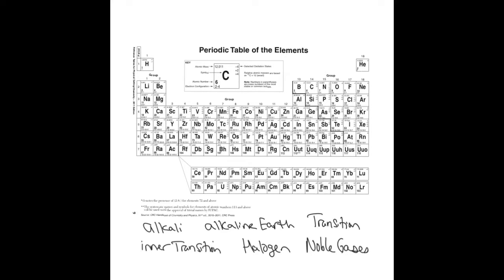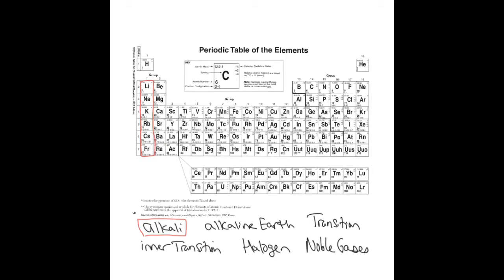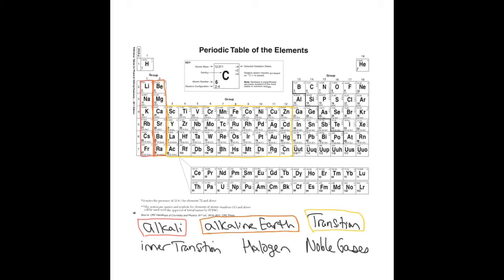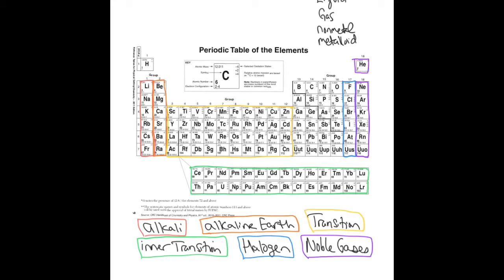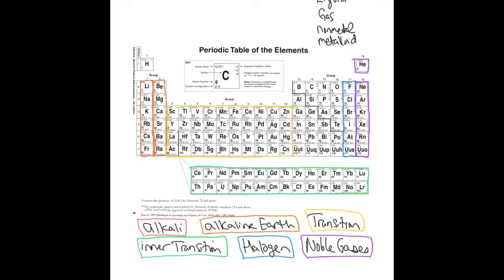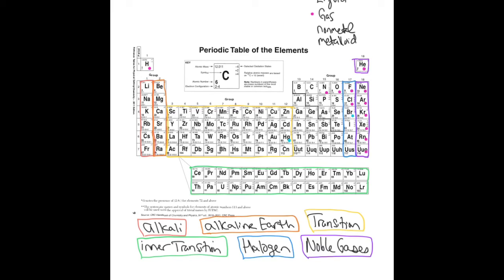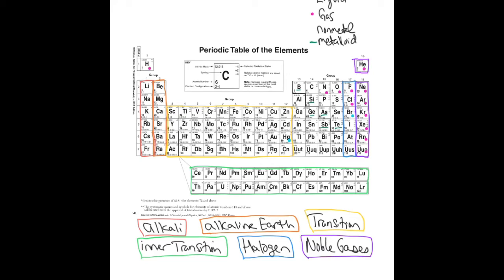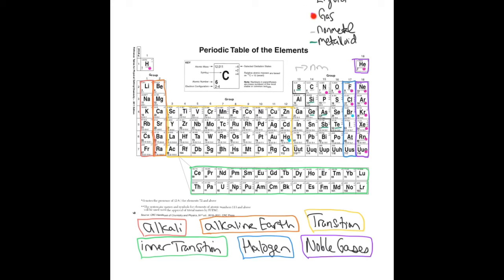GC PT Color Coding Summary